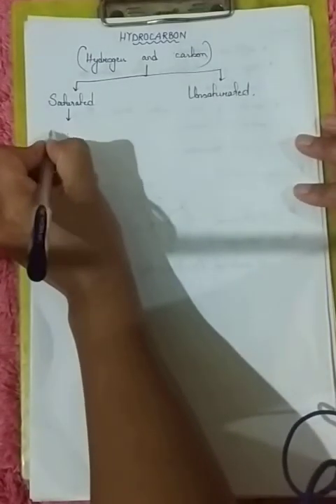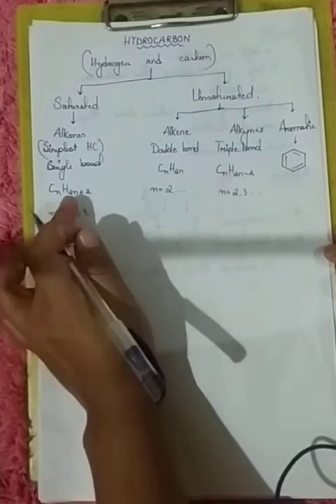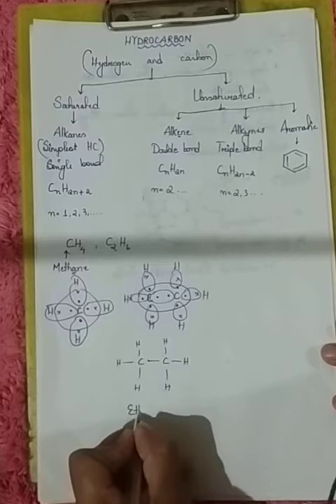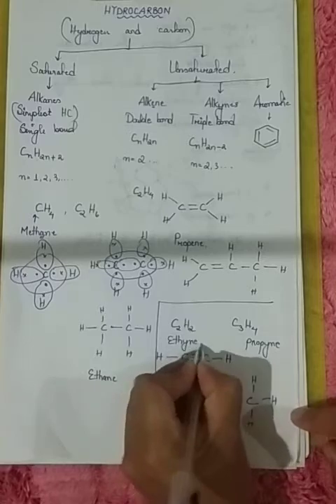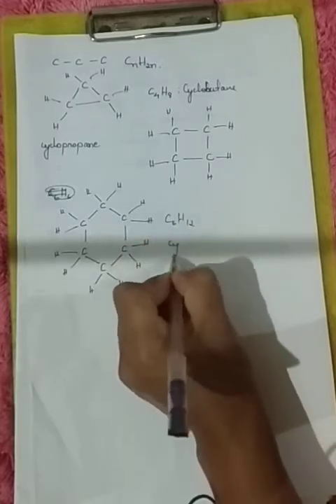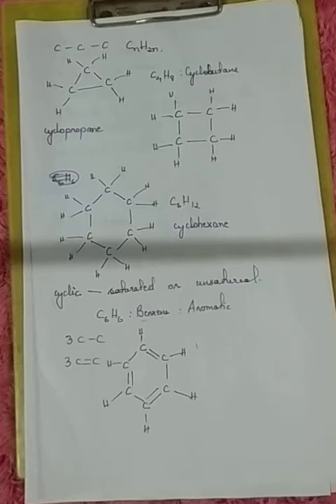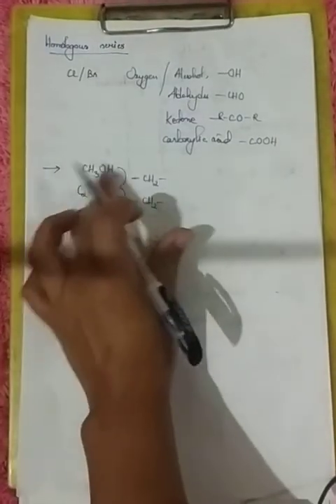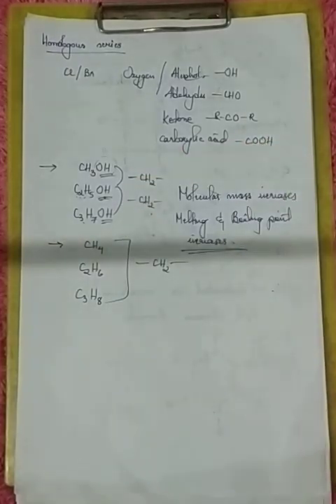Class 10: Science Video 3- Chapter 4- Carbon and its compounds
Explanation on Hydrocarbons and Homologous series